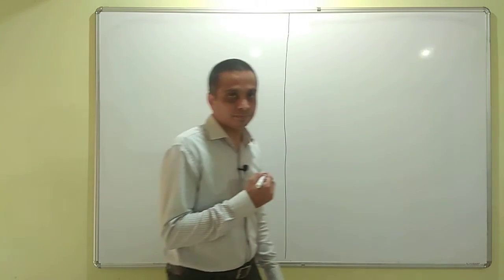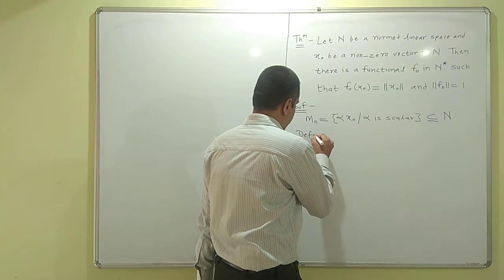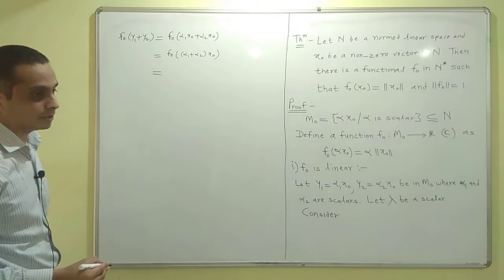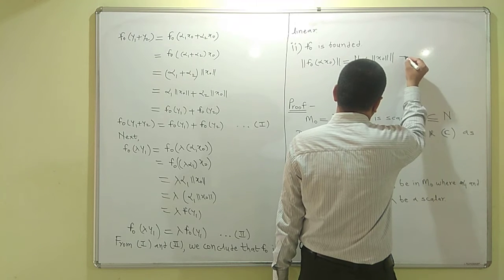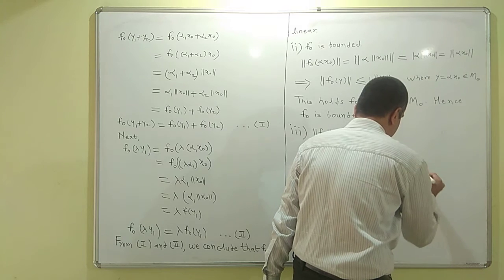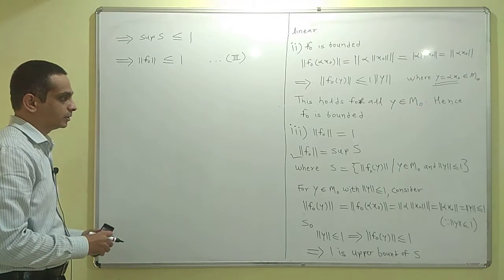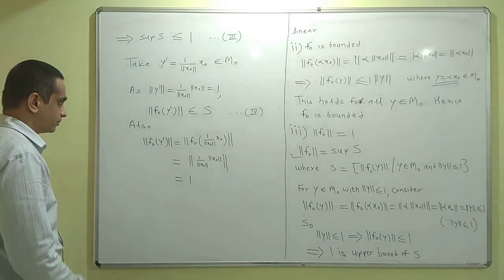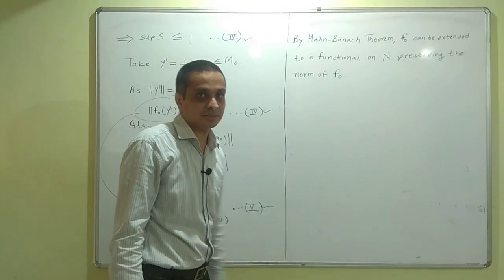M Sc II | Maths. 2019 Pat. | MTUT131 Functional Analysis| Lecture 10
M Sc  II | Maths.  2019  Pat. |  MTUT131 Functional Analysis| Lecture 10 | Applications of Hahn Banach Theorem 2